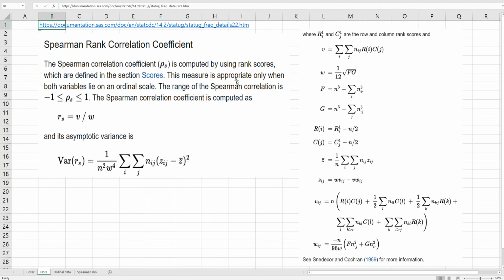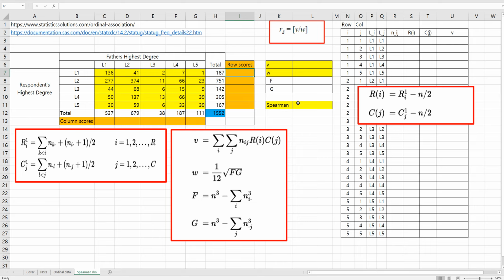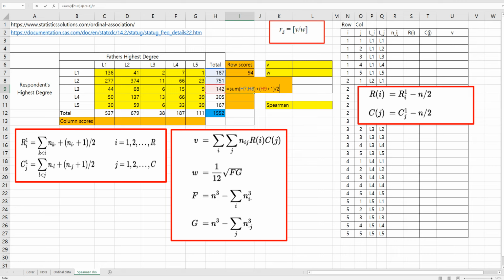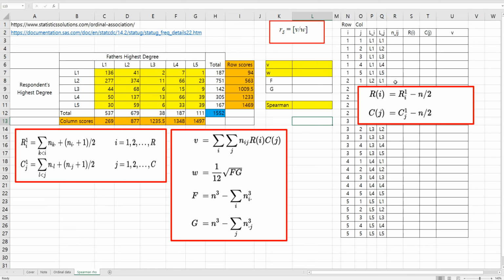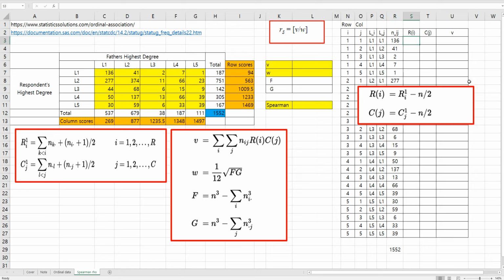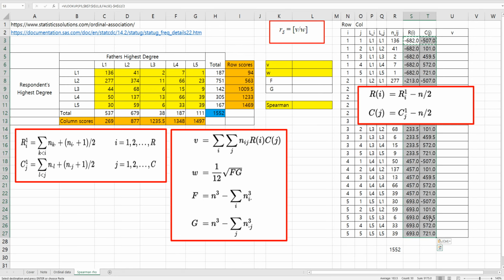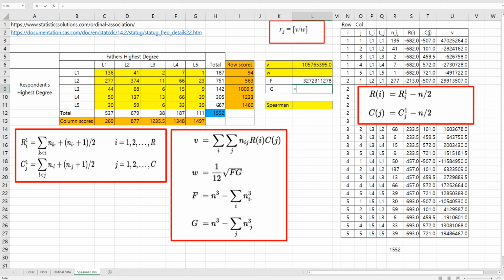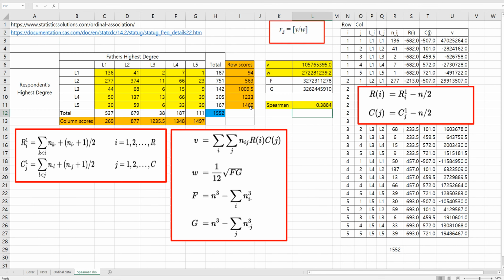313 Spearman's rho for Ordinal Association Measurement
This video helps you understand how to calculate the Spearman's rho to measure ordinal association from contingency table in Excel.